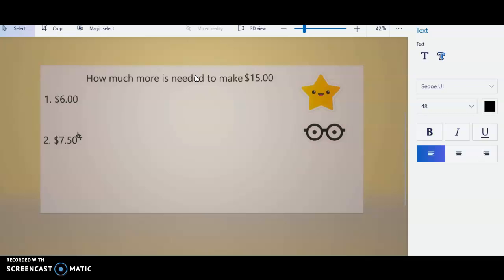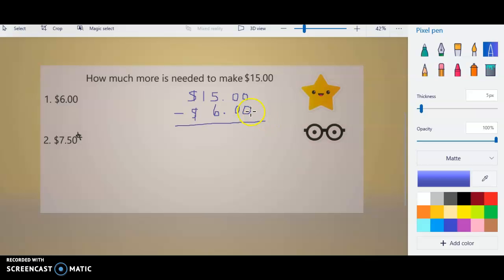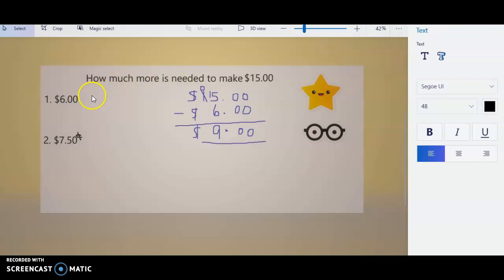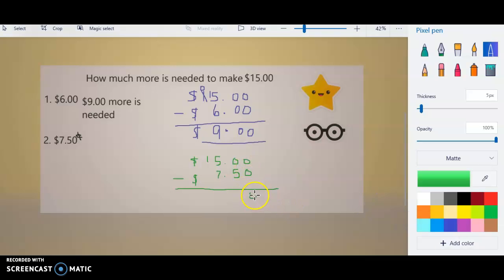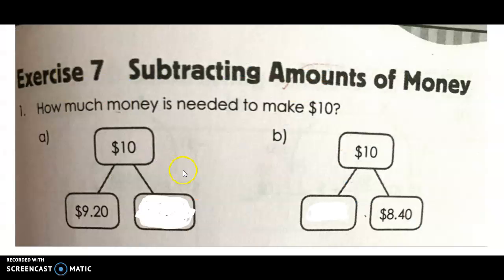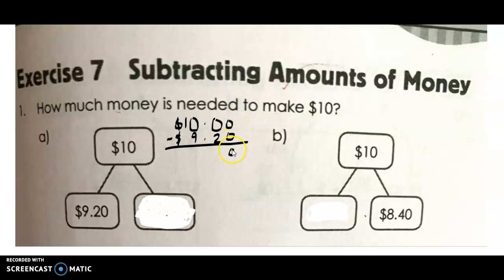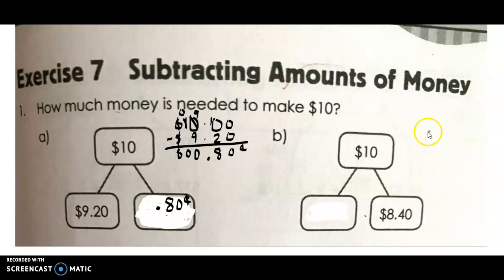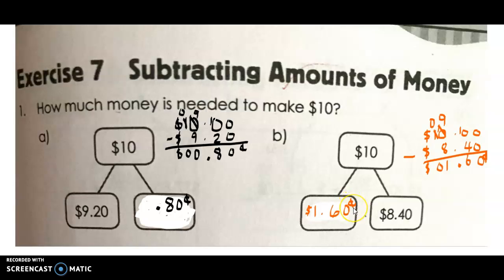Math subtracting money